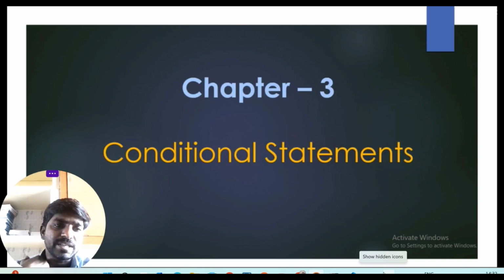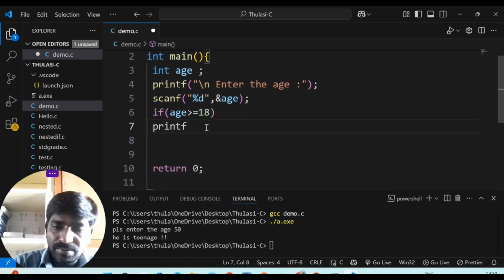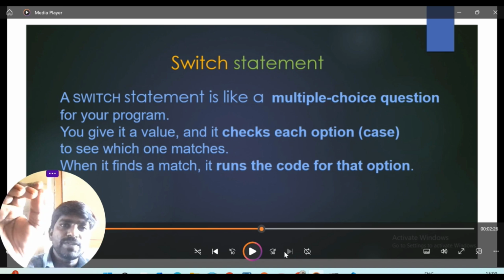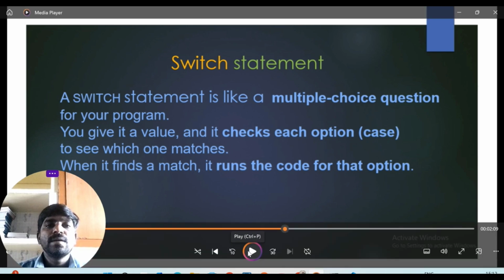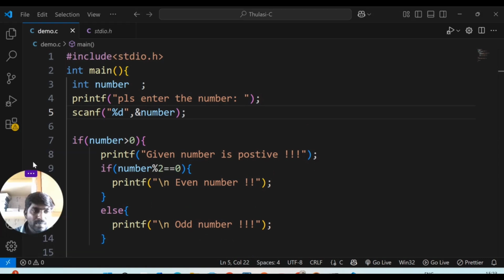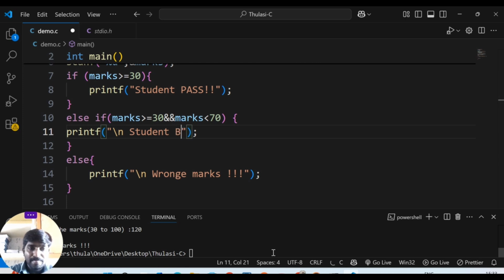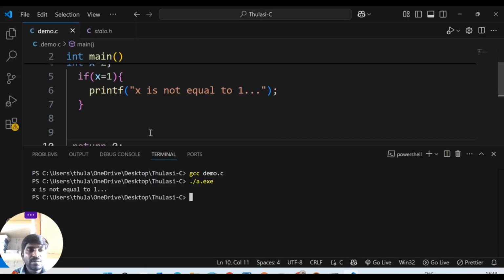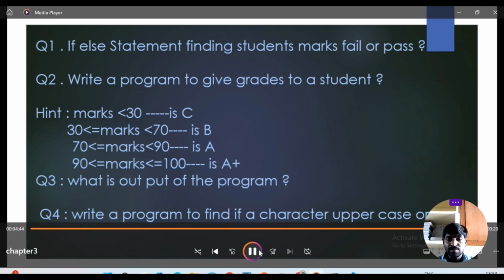C-Conditional Statements Chapter-- 3@coderscoding8772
C Language Control Statements Explained | if, else, switch, loops, break, continue
Master the flow of your C programs! In this video, we break down all the essential control statements in C.